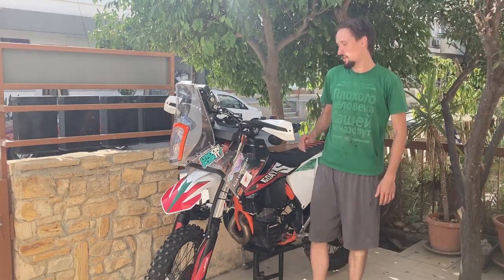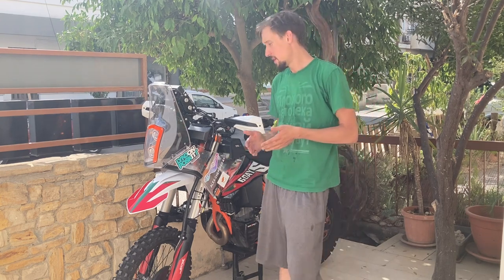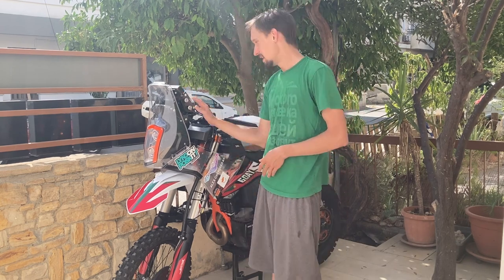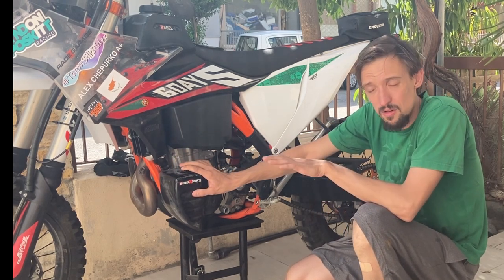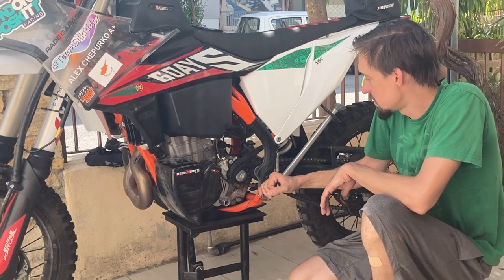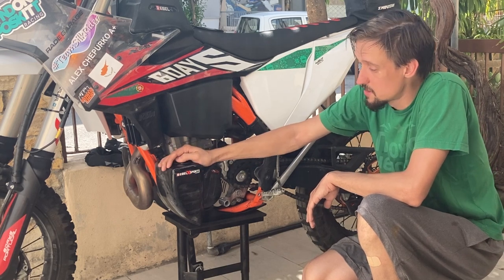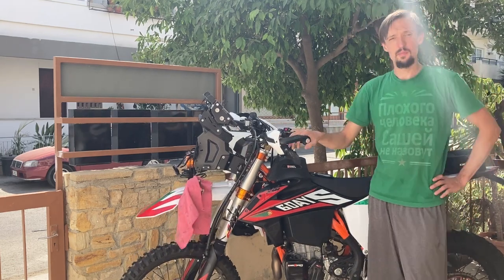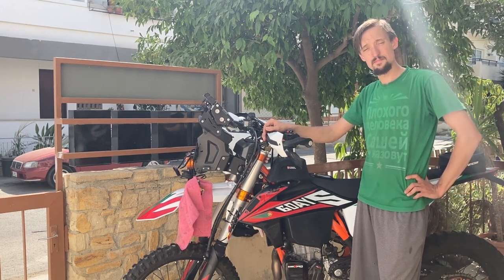How to Build a Rally Bike - KTM 450 EXC-F Rade Garage Kit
RebelXSports.com front and rear fuel tanks, carbon bash plate and protection, MigTec road book holder, ICO Rallye Max 2, and GPS bracket

0:32 - Choosing the right bike
2:19 - Required water and Enduristan first aid/survival kits
5:45 - Front fuel tank from RebelXSports.com
8:20 - Rear fuel tank from RebelXSports.com
13:27 - Rade Garage nav tower, fairing, headlights, MigTec race add on
16:42 - Special tools, Dremel
19:29 - MigTec roadbook holder, ICO Rallye Max 2, ERTF Speedocap V3 Evo and remotes
22:25 - GPS tracking provided by organisers (Anube Sport or ERTF)
27:31 - Electrical connections